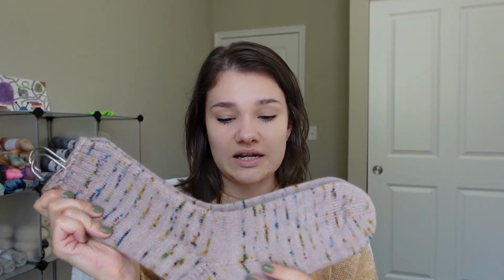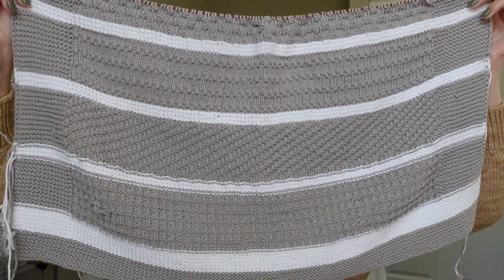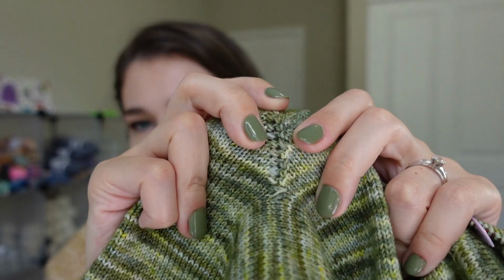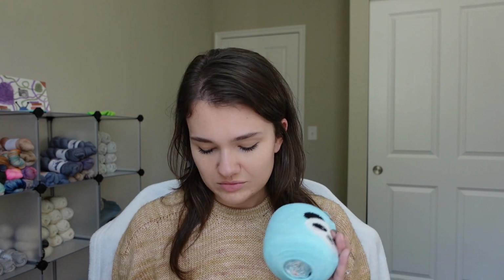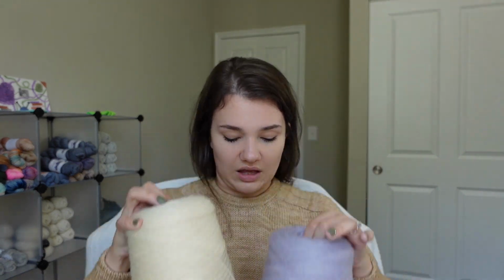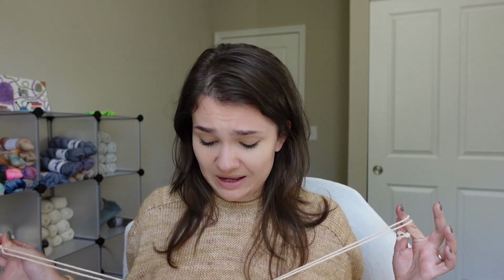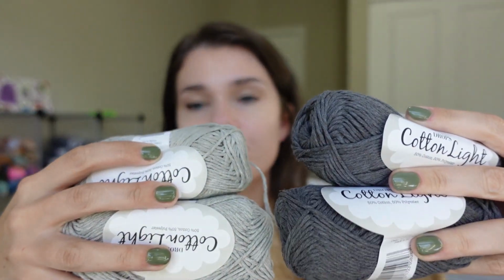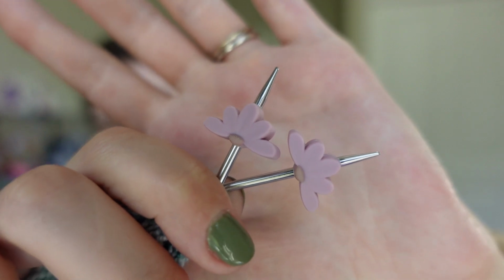SabrynKnits Knitting Podcast: Episode 5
Hey everyone! Welcome or welcome back to my podcast! We've got some finished objects, a LOT of WIP's and some acquisitions. I hope you enjoy and happy knitting! :)

Follow me on:
Ravelry: @SabrynVanhoose

Here's everything I talked about in this video:

Cozy Cotton Hoodie by KnitsbyAutumn
Yarn: Lily's Sugar n' Cream Cotton Worsted in white

Clary Baby Blanket by Deborah O'Leary
Yarn: Drops Paris in white and grey

Everyday Socks by PetiteKnit
Yarn: Poppy and Spruce Fibers, Majesty Palm in Spruce Sock Base

I'm So Basic Socks by Summer Lee
Yarn: Dream in Color Yarns, Guthrie Peaks in Smooshy Cashmere

Sweater No. 26 by My Favourite Things Knitwear
Yarn: Poppy and Spruce Fibers, Frosted Coffee in Spruce DK Base

Dornie Sweater by Rebecca Clow
Yarn: Drops Air in Pearl Grey & Kid Silk Mohair in Moonlit (?)

Vanilla Sock by Crazy Sock Lady
Yarn: Forget Me Not by AChickThatKnits

Melange Sweater by PetiteKnit
Yarn: WoolyKnit 100% Merino Cones in Off White & Plata

Moby Sweater Junior by PetiteKnit
Yarn: Berroco Vintage Baby DK Weight in the color Gray

Yarn List:

East Coast Yarn Co. -
September Yarn of the Month in colorway Dandelion

The Wandering Flock -
BabyPaca Yarn in Icy Lavender
Kid Mohair in Icy Lavender

Drops -
Cotton Light in Dark grey and light grey

J'Adore Fibers
Dua Fingering in Mint Cheer OOAK

Woolberry Fiber Co. -
All Needle Stoppers
Fox Sock Project Bag

Honorable Mentions:

- Poppy and Spruce Fibers Etsy Shop